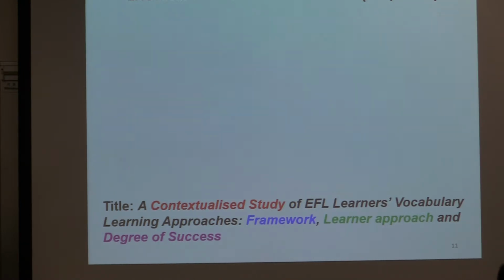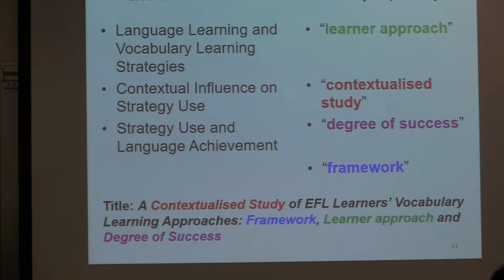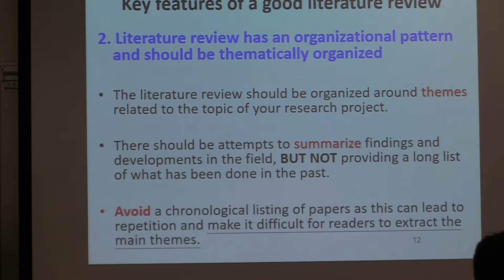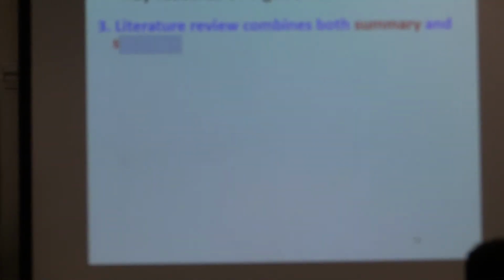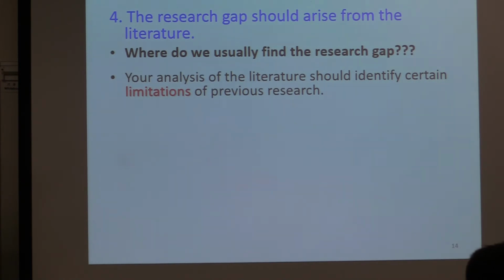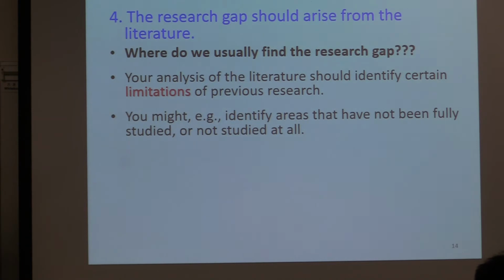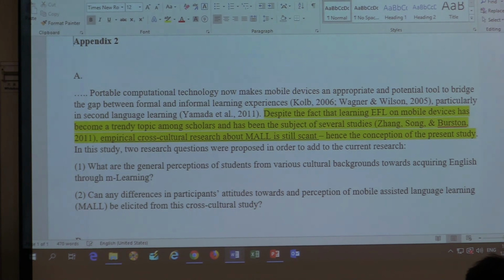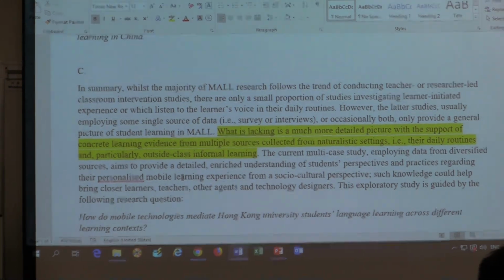12 Oct 2019 am Dr Ma ENG 6361 Session 6 Part 2